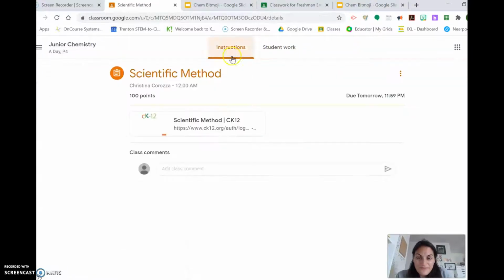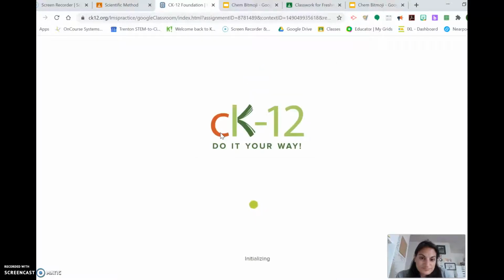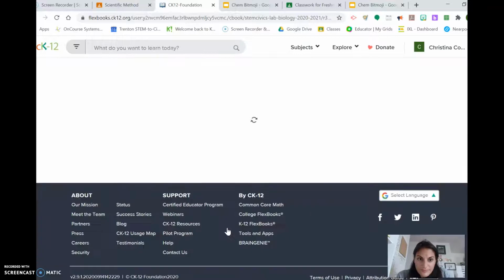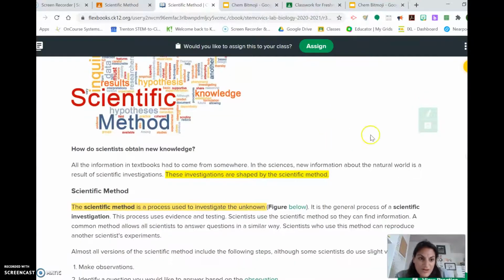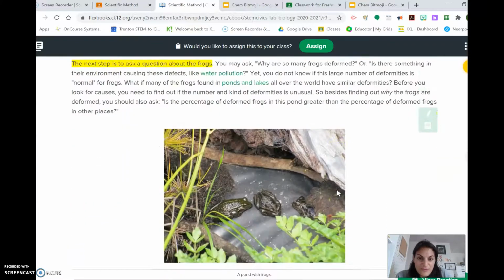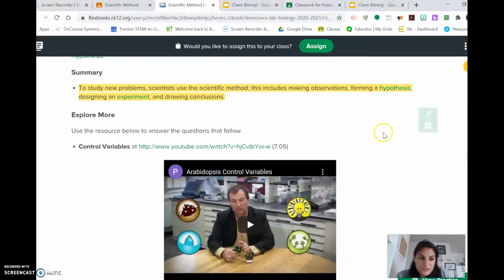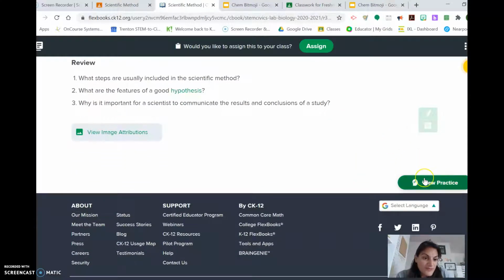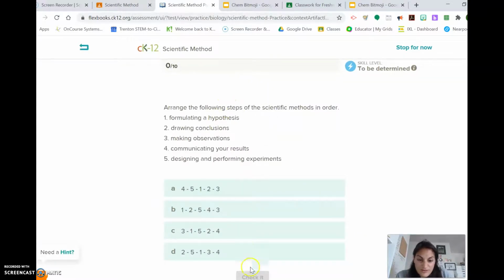CK-12 Sci Method